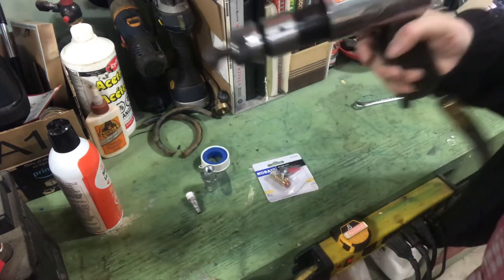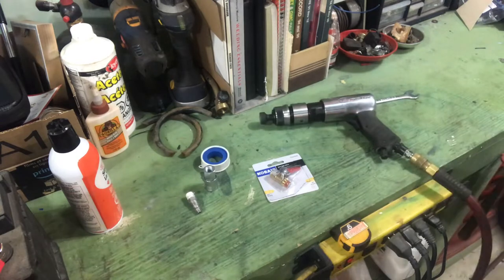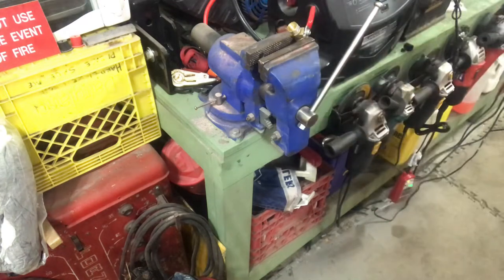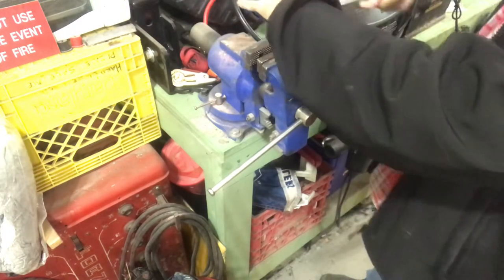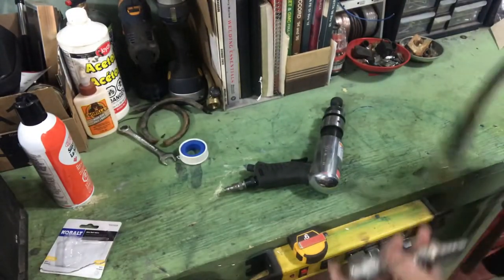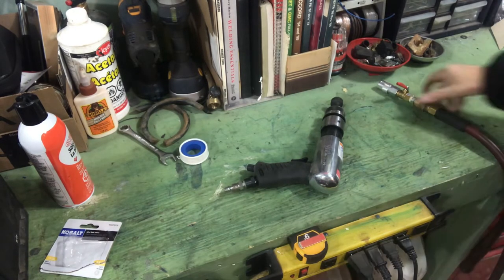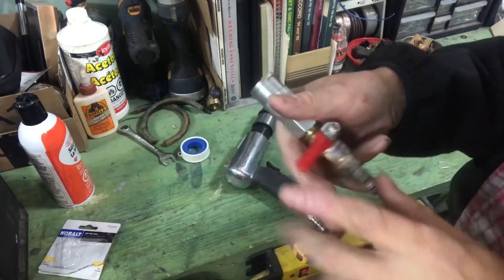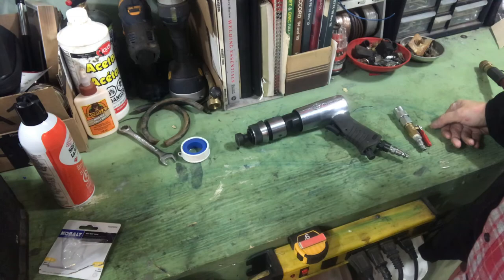Installing a Ball Valve on Air Tools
I got an idea from a friends channel (Antonio Claudio Michael) about installing a ball valve on air tools.  I decided to make it able to be used on multiple tools.